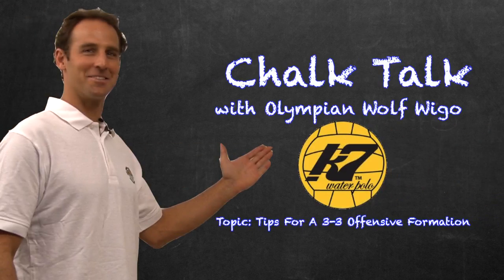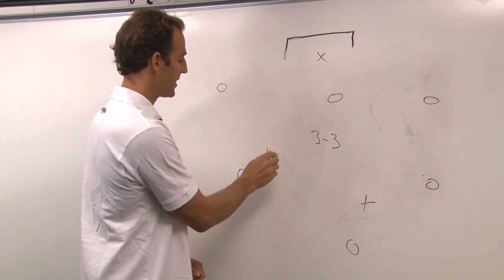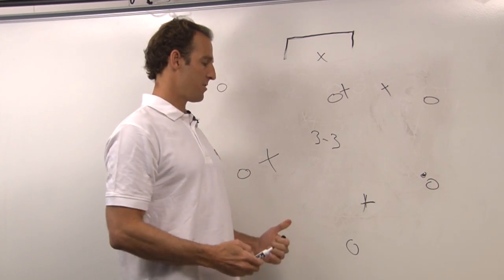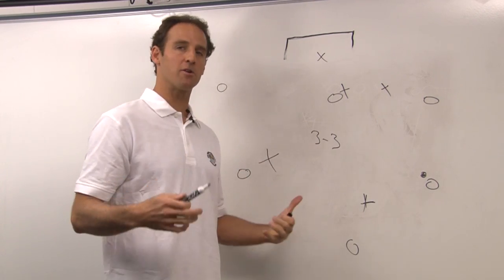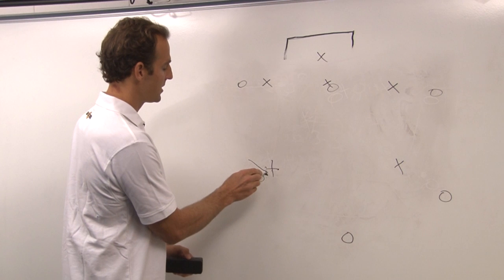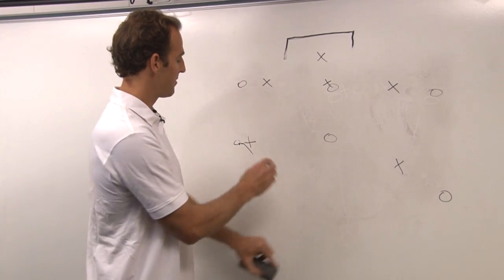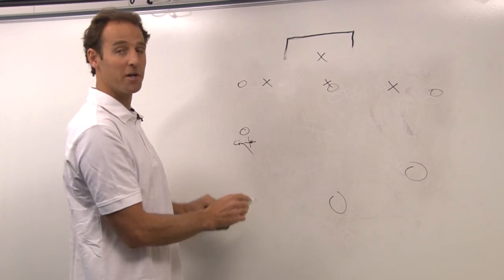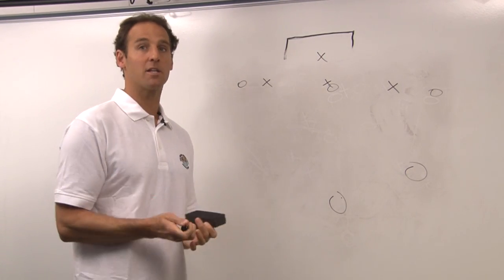Classroom Talk 6on5 Offensive Formation 3/3 (Tip of the Week)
Classroom Talk 6on5 Offensive Formation 3/3- Water Polo